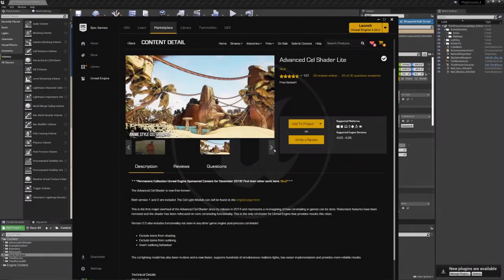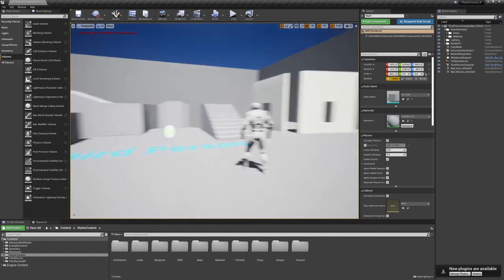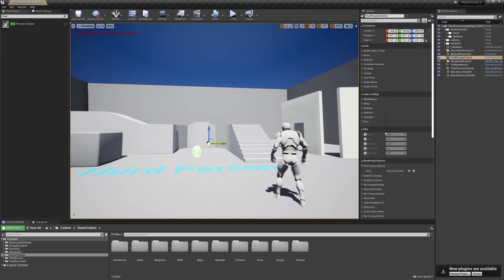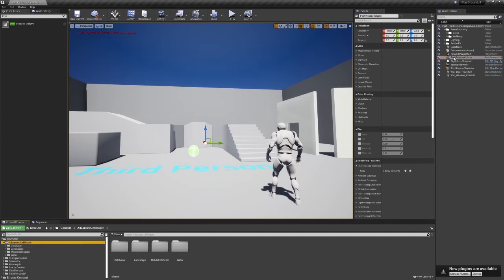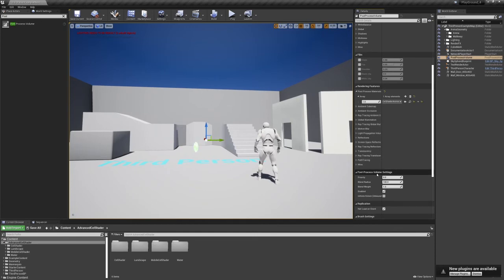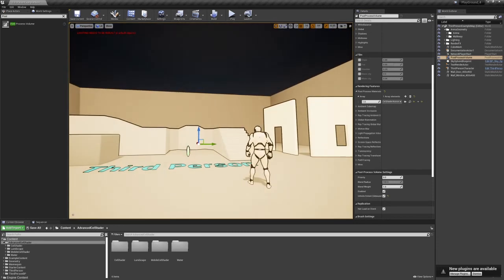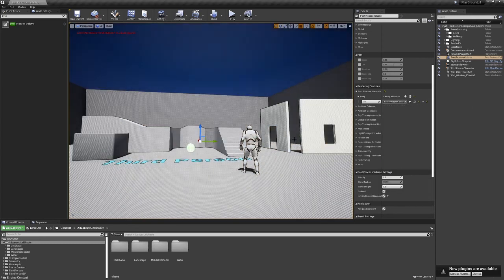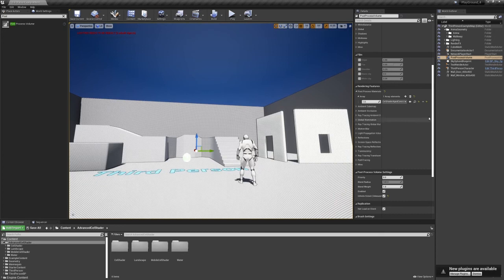Unreal Engine: How to Setup Advanced Cel Shader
How to Setup Advanced Cel Shader.
A post-process asset that can be added to any game to provide detailed and gorgeous cel shading.

Watch the video to see how to add the asset and then check the correct box!